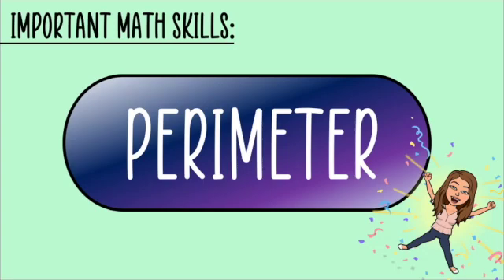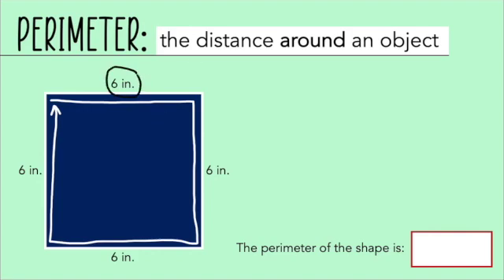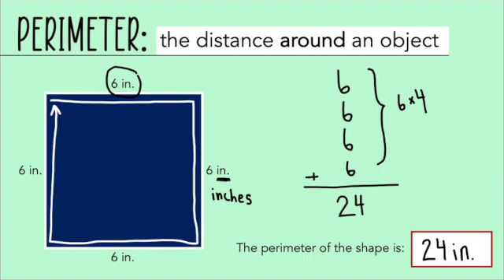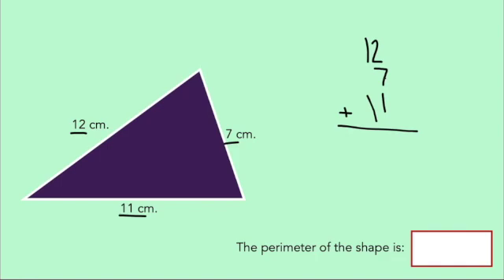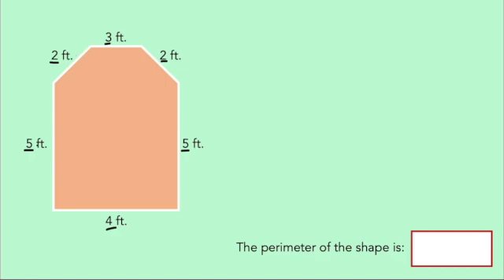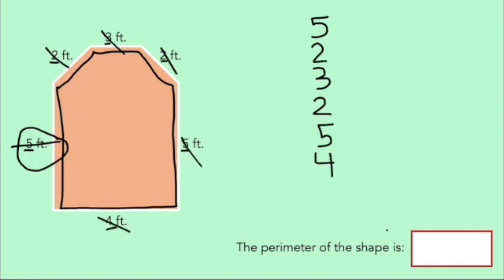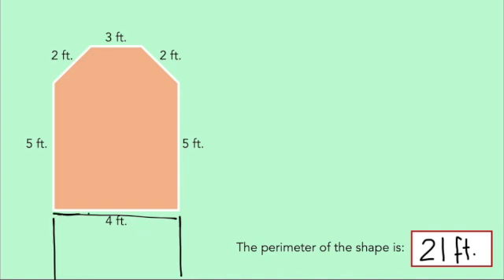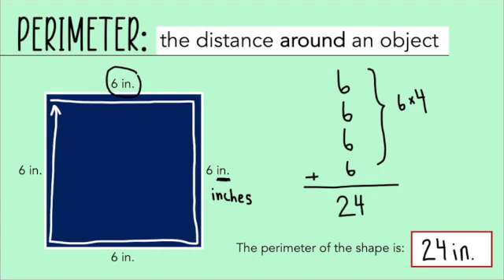Important Math Skills: Perimeter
How to find perimeter